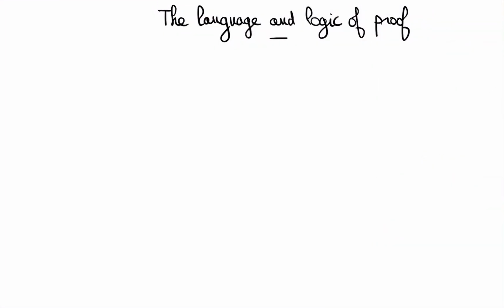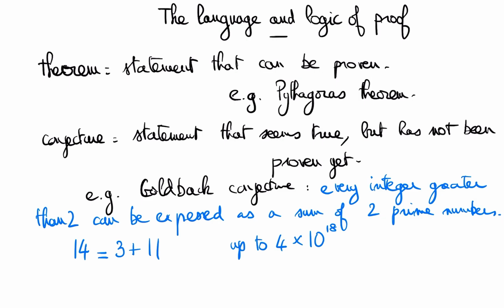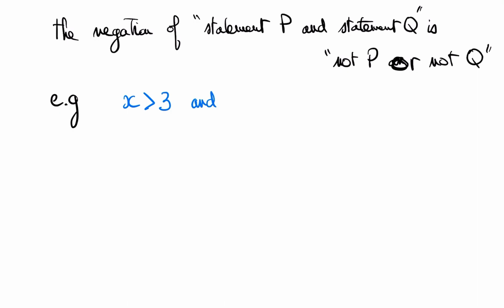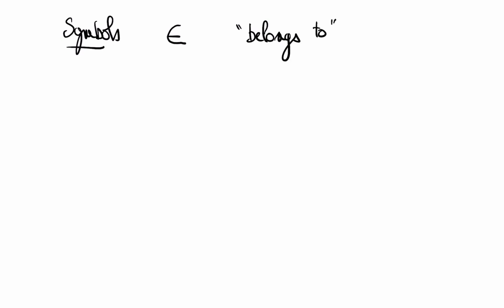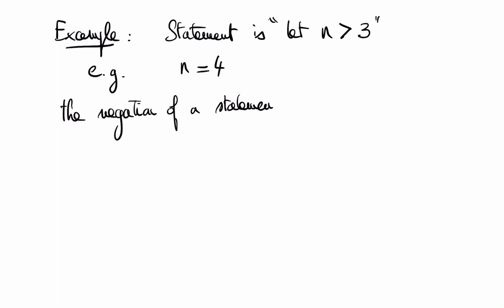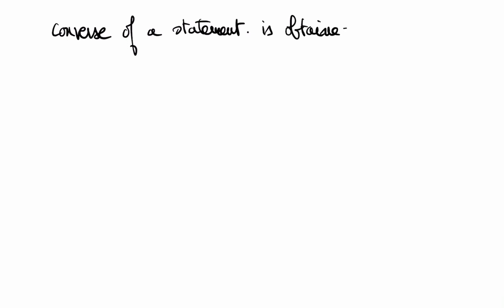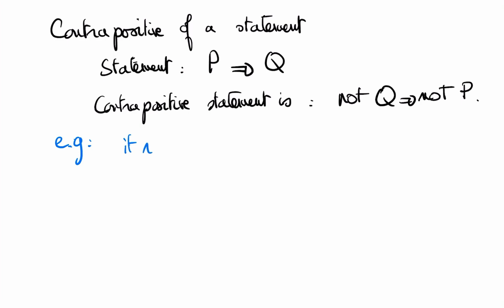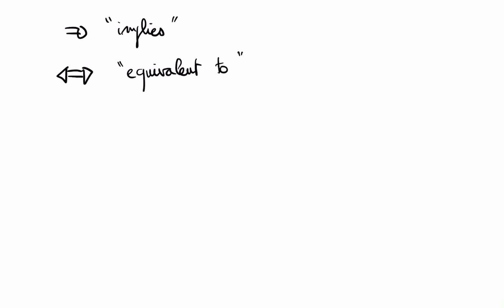Y12EXT2 - 2.1 - The language and logic of proof